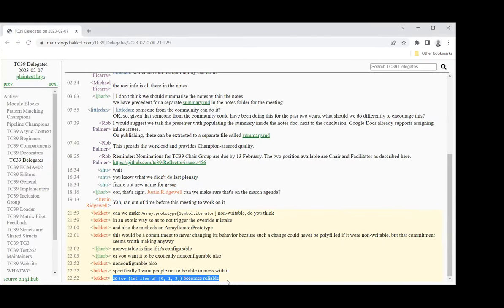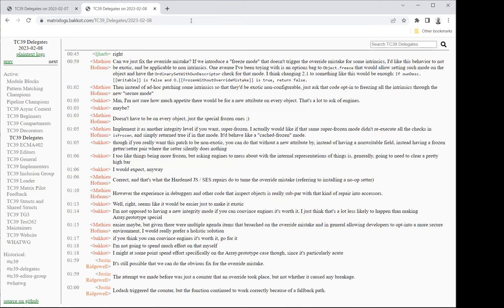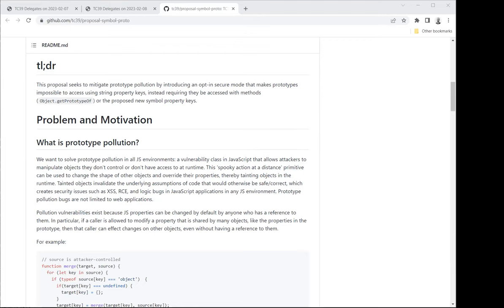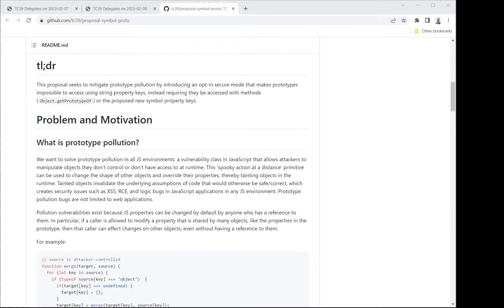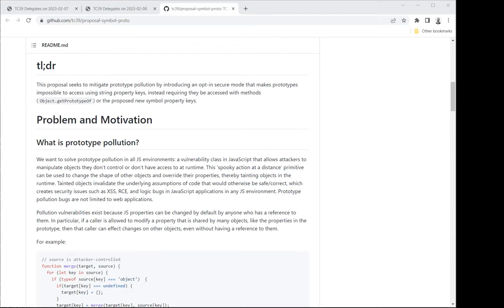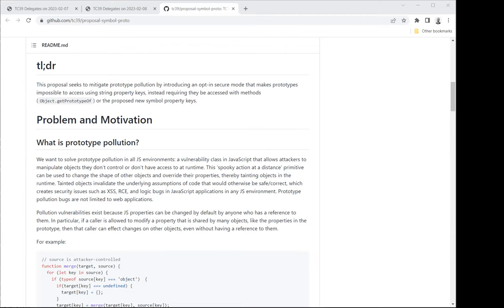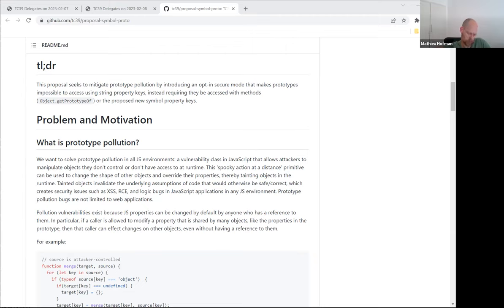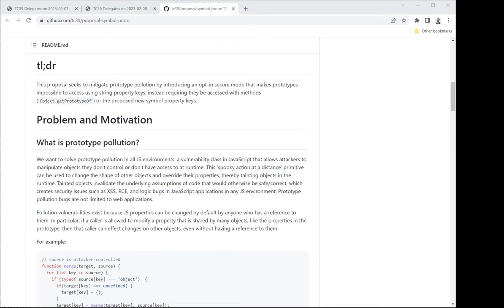SES Meeting: Secure JS Mode - prototype pollution, override mistake, opportunity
On Feb 8 2023 we discussed adding a "secure mode" to JavaScript that would serve both the needs of Google's recent of TC53, and of Hardened JS (aka SES).

Google seeks to mitigate prototype pollution. Hardening does, but is deterred by the override mistake. We discusses fixing the override mistake.